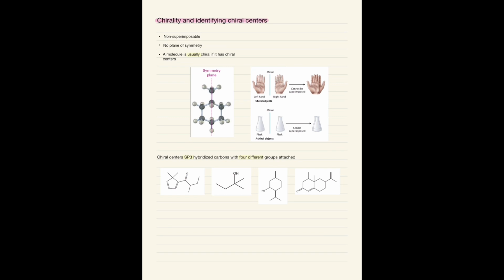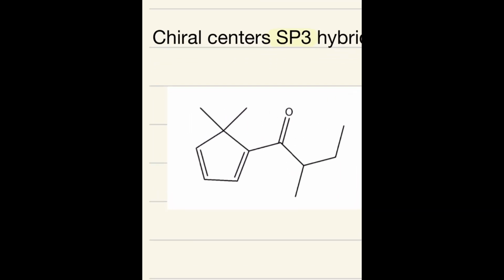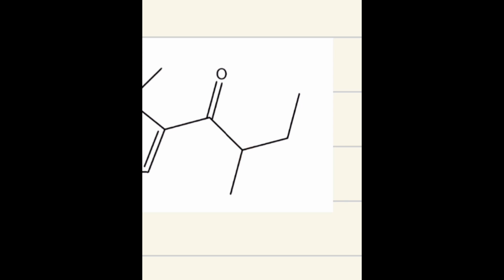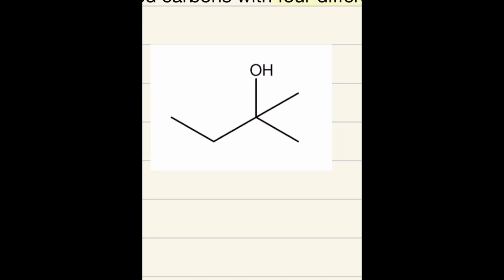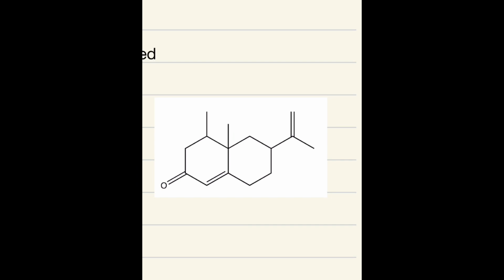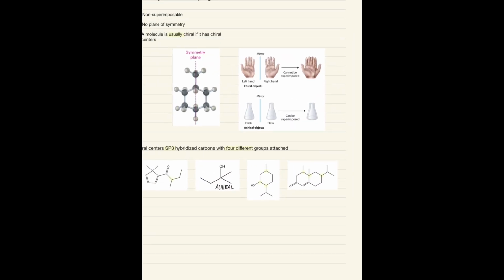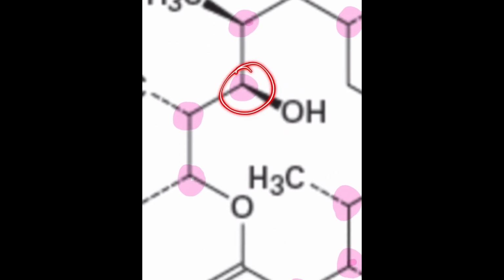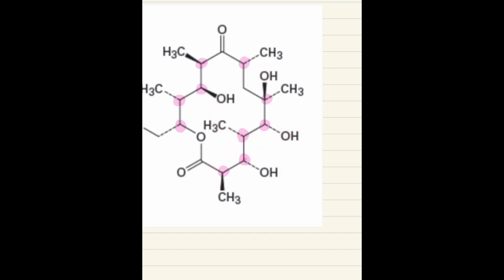Chirality and identifying chiral centers